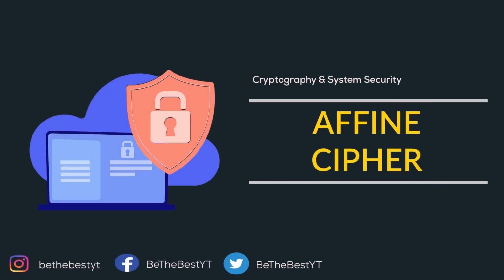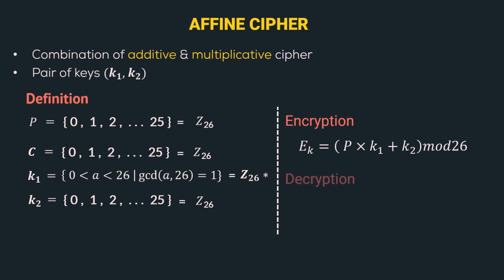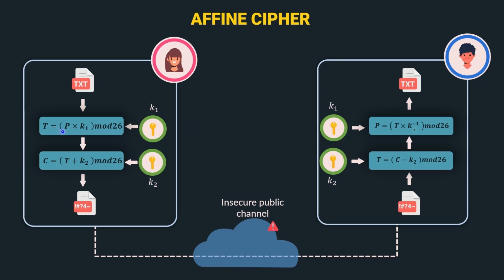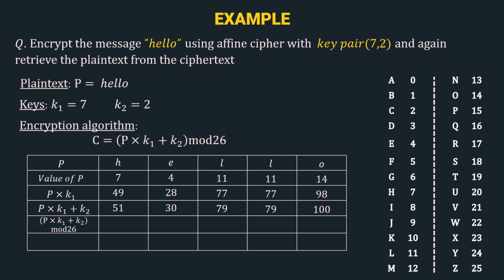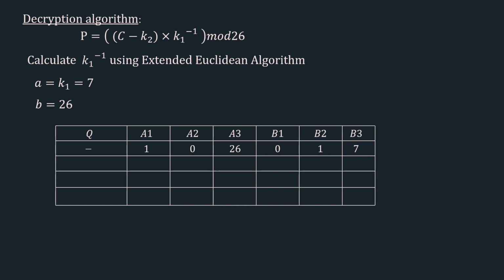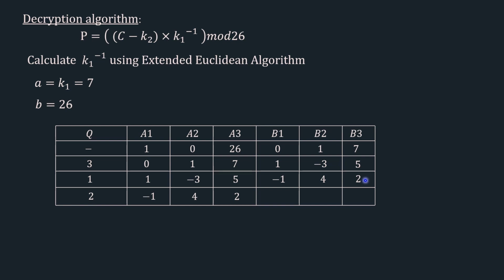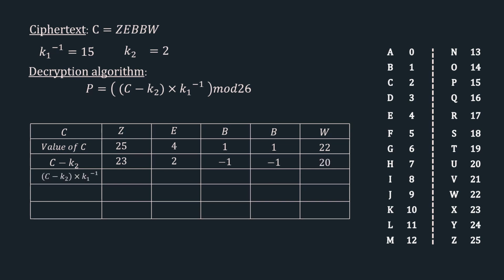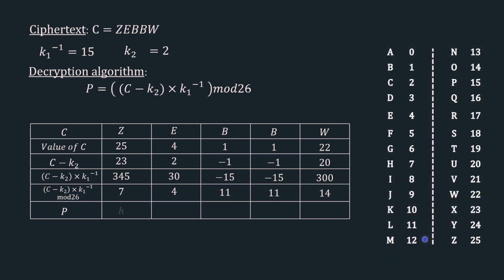CSS #17 Affine Cipher 🔥 | Solved Example using Casio Calculator | Casio 991 ES Plus | BTB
Welcome to our lecture series on Cryptography & System Security.
This video covers Affine Ciphers
The topics covered in the video are
👉 What is Affine cipher?
👉 Mathematical definition of Multiplicative Cipher
👉 Diagrammatic representation of Multiplicative Cipher
👉 Solved Example of Encryption & Decryption using Casio Scientific Calculator🔥

⏳ Timestamps
0:00 Introduction
0:11 What is an Affine cipher?
0:30 Mathematical definition
1:40 Encryption Algorithm
2:00 Decryption Algorithm
2:27 Diagrammatic Representation
04:14 Property of combination cipher
5:00 Example(Encryption)
7:50 Example(Calculating M.I of k1)
11:47 Example(Decryption)